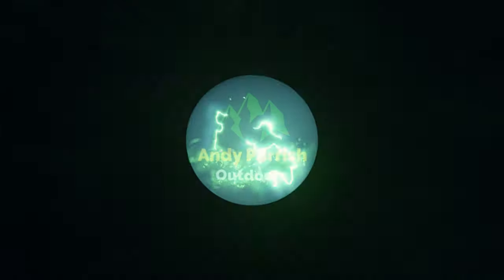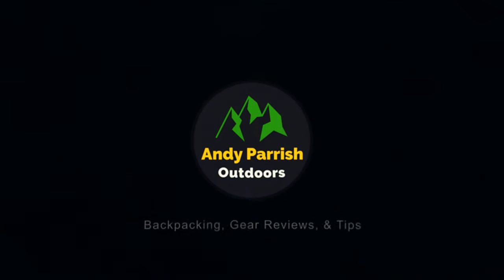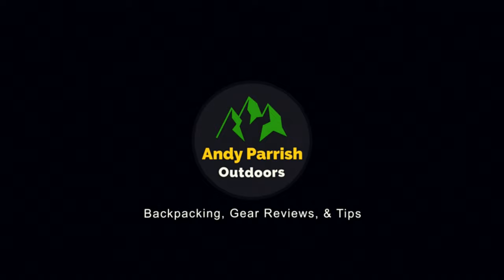ThermoDrop Zipper-Pull Thermometer - Why is it so popular?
The ThermoDrop Zipper-Pull Thermometer from Thermoworks has been a very popular item for backpackers, hikers, skiers, and many other backcountry adventurers.
Is it the best keychain mini thermometer on the market today?
You decide.

It is IP67 rated for weather resistance.
It lasts approximately 4000 hrs on a single battery.
It has a backlight.
It works in the range of -13°F to 122°F (-25°C to 50°C)
It weighs 14.3 grams

Accuracy ±1.8°F (±1°C)
Resolution 1° over full range
Backlight 10 seconds
Battery CR2025 (3V) lithium coin cell (included) x 1, approximately 4000 hours (167 days)
Display 18.2 dia. mm; Digits: 7.45 H mm
Product Size 49 H x 33 W x 12.5 D mm